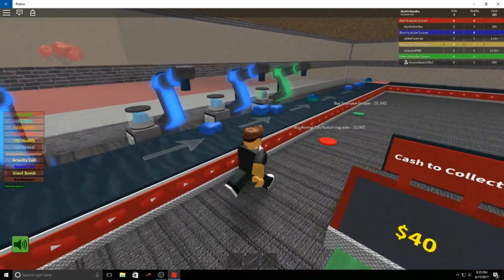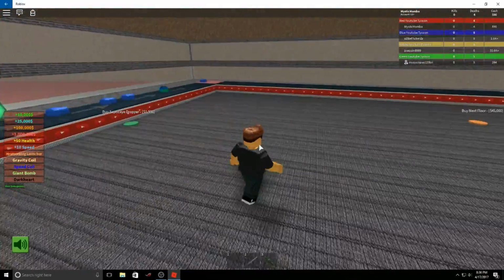Roblox|Playing Youtube Tycoon!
Sorry about my fast talking at the beginning.